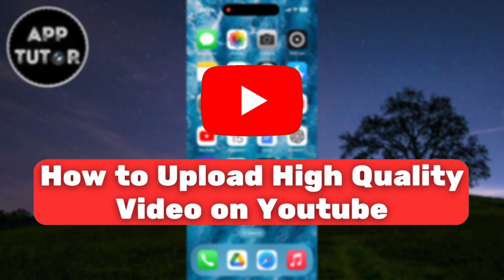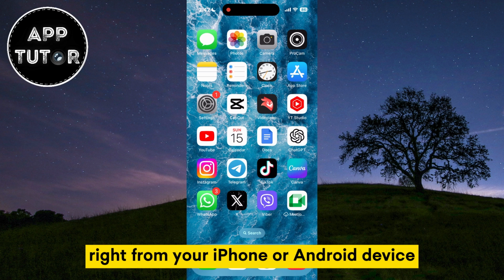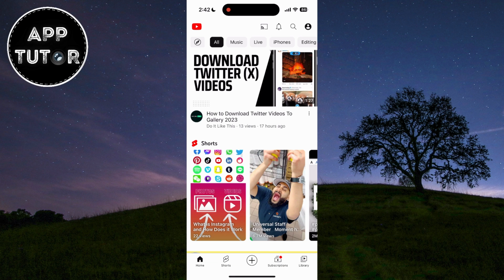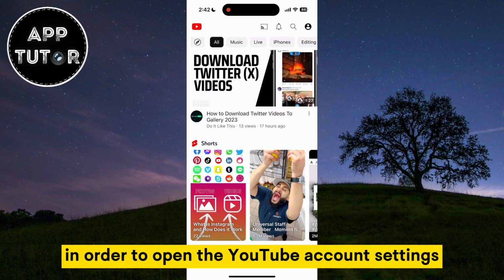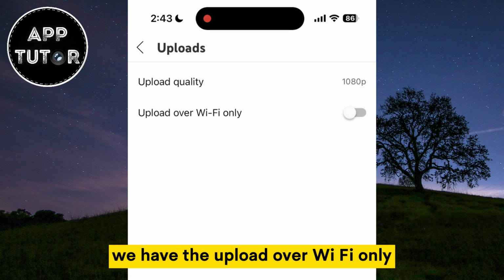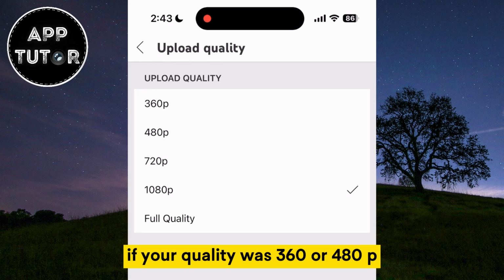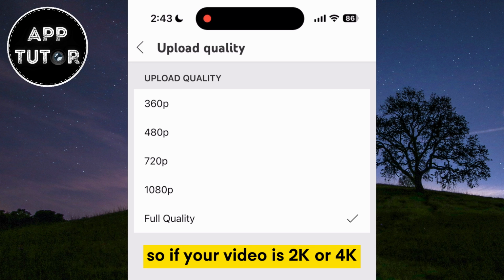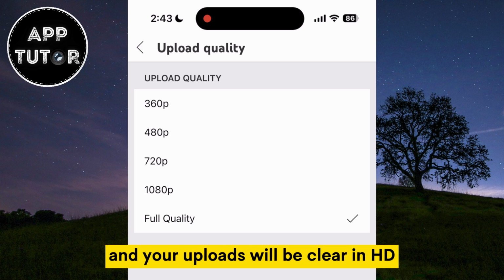How to Upload HIGH QUALITY Videos on YouTube Mobile (iOS & Android)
Welcome to our latest video, where we'll show you the step-by-step process of uploading high-quality videos to YouTube directly from your mobile device, whether you're using iOS or Android!